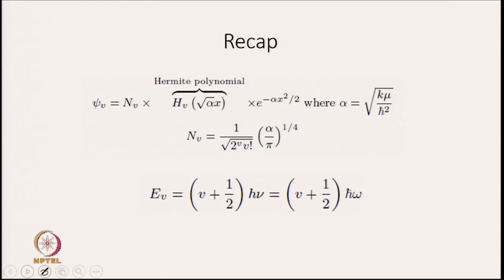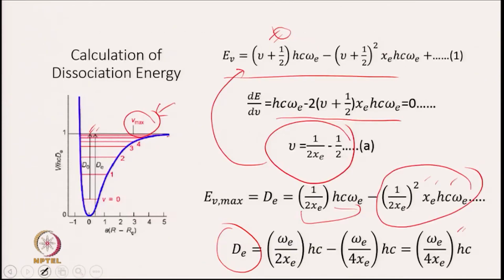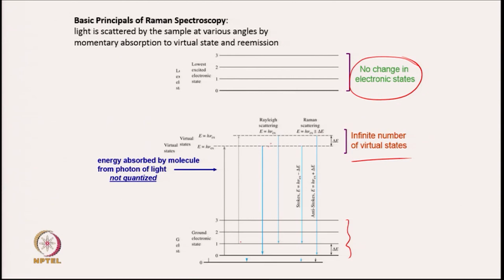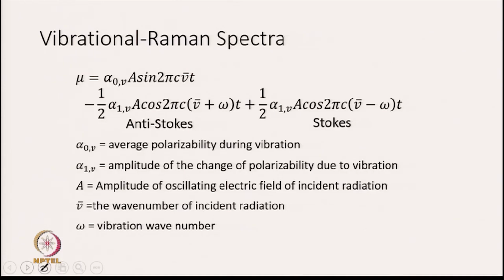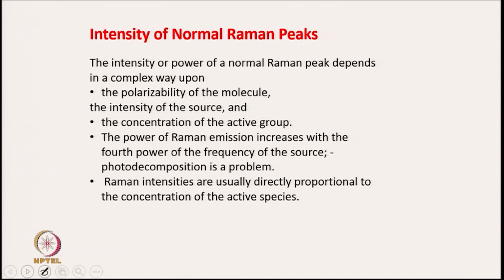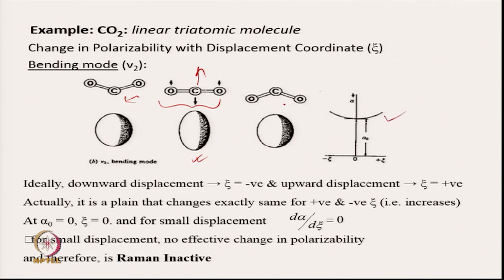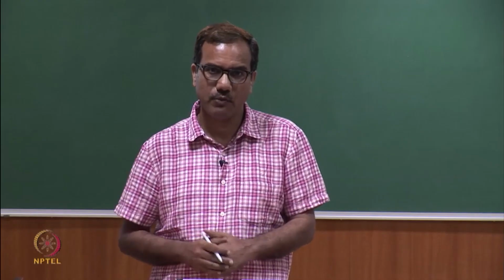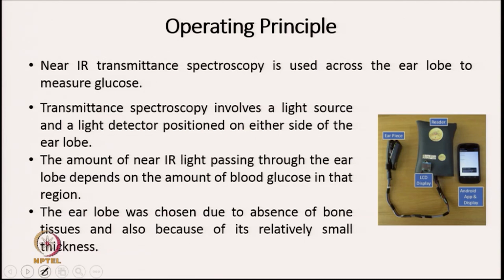Vibrational, Rotational-Vibrational, Raman Spectroscopy- II